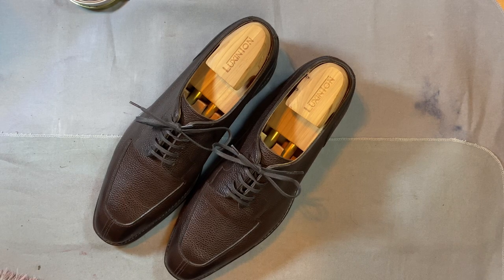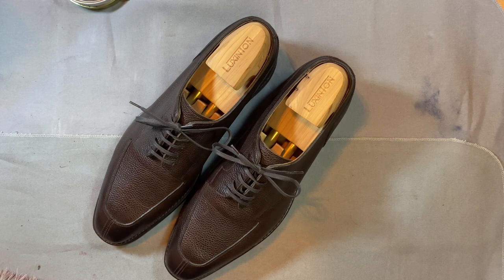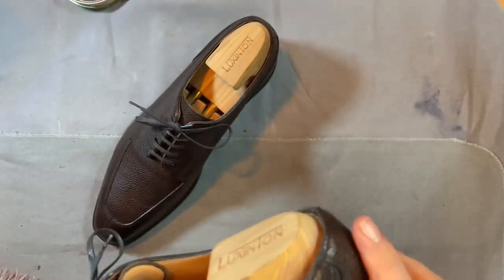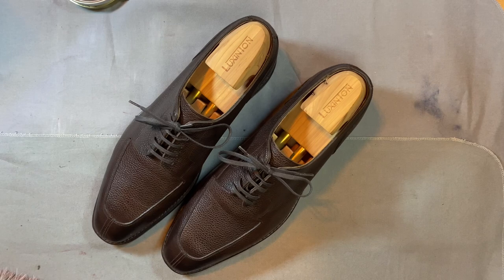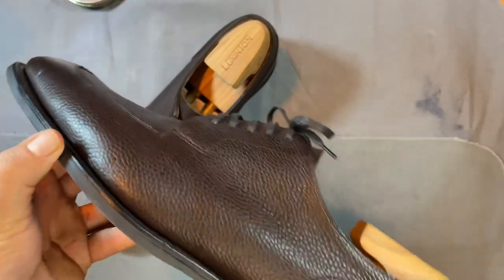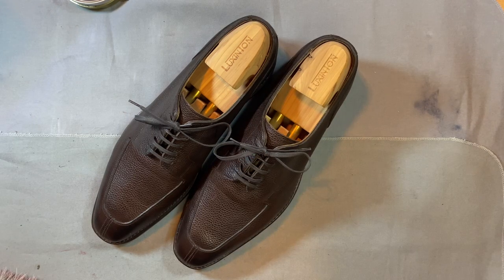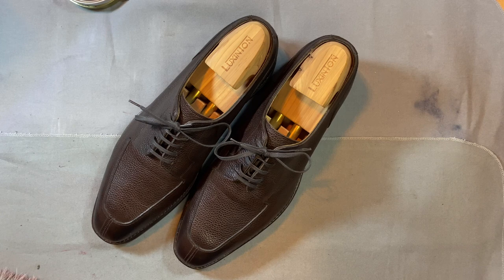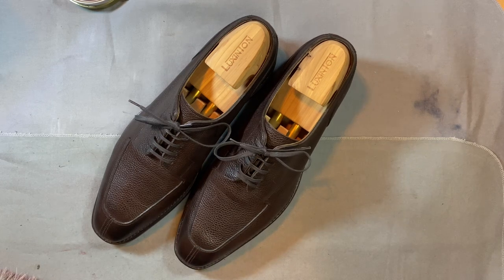Brand Showcase: the Armoury